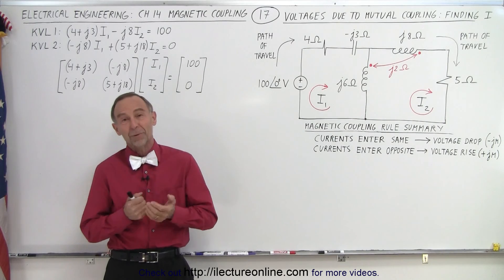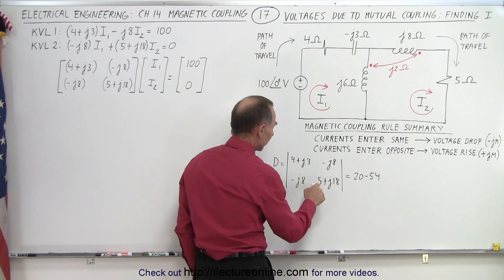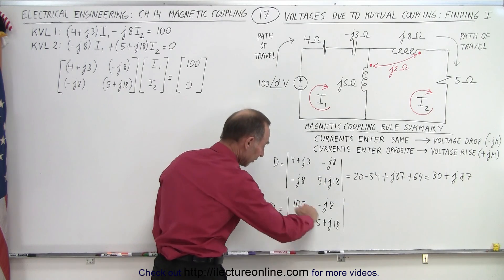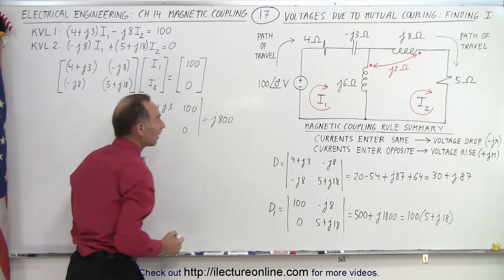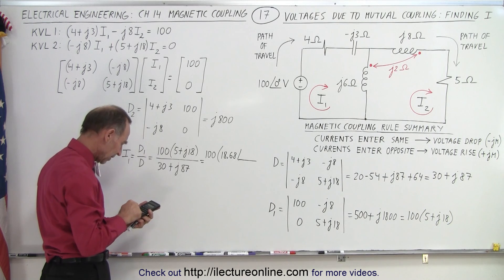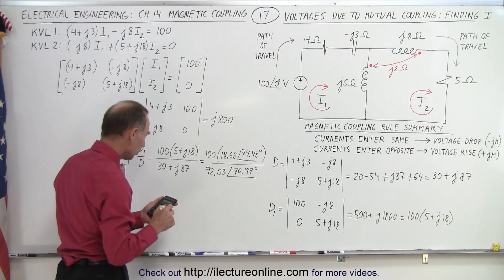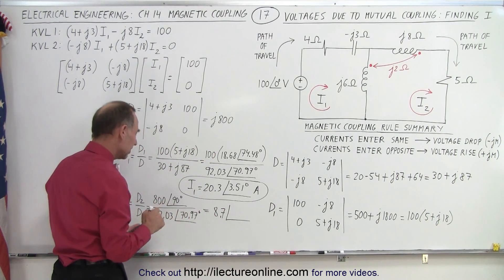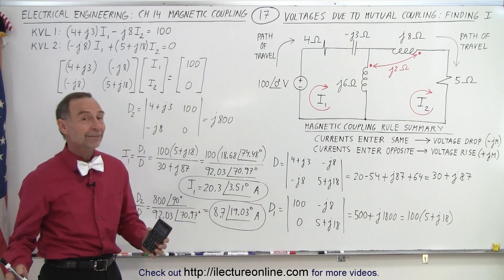Electrical Engineering: Ch 14 Magnetic Coupling (17 of 55) Voltage Due to Mutual Coupling: I1=? I2=?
Now we will actually solve the problem of finding I1=? and I2=? in a circuit that has magnetic coupling.